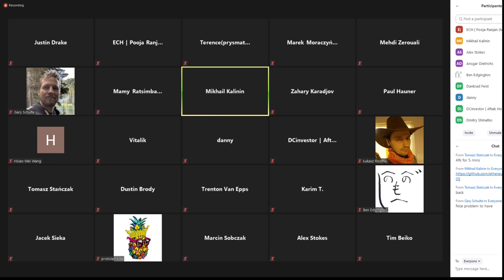Merge Implementers' Call 3